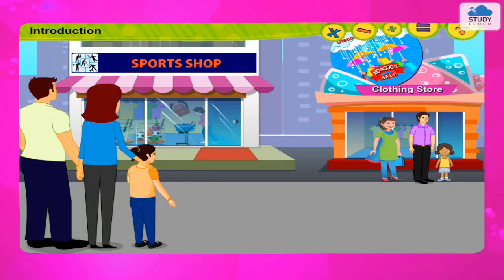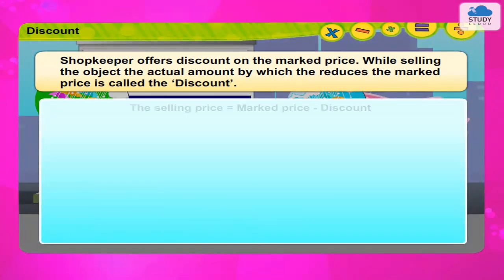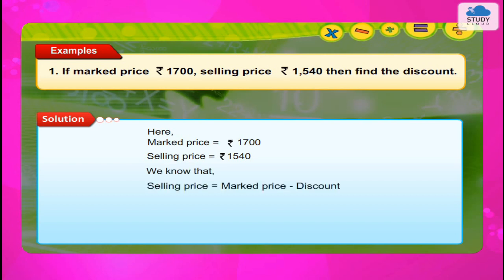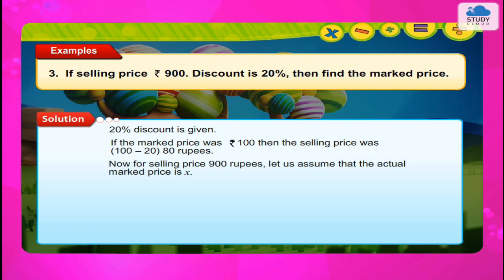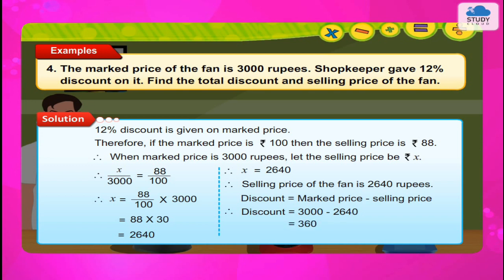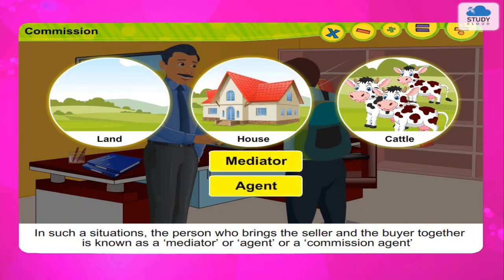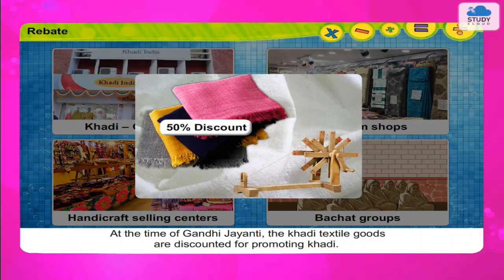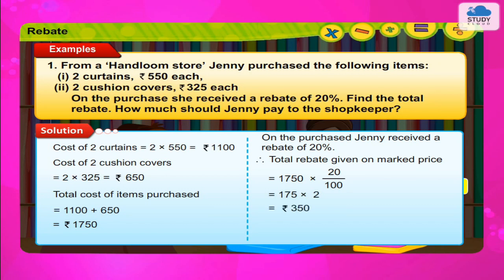How to calculate Discount and commission | Class 8 | Maharashtra Board | Maths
Discount and Commission
Subject

Discount: In Simple words, discount means a reduction in the usual
price of something. While selling the object, the actual amount by which he reduces the marked price is called the ‘Discount’.

Hence the selling price = Marked Price - Discount.